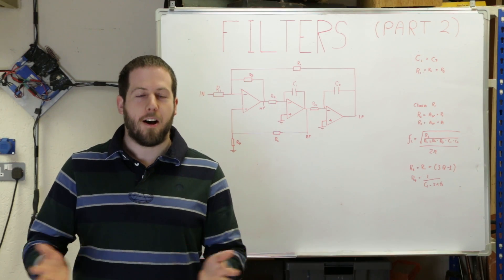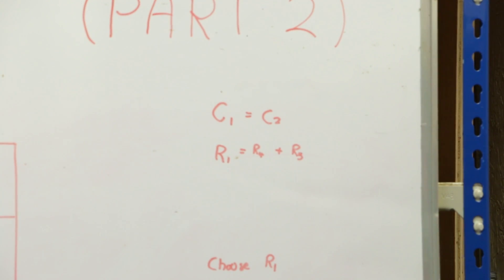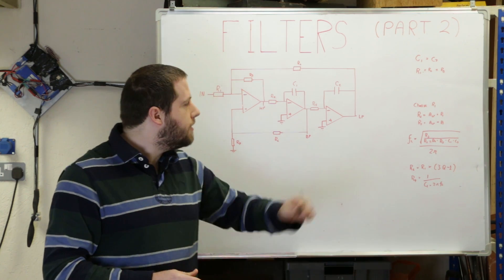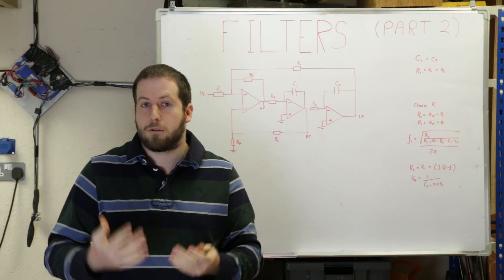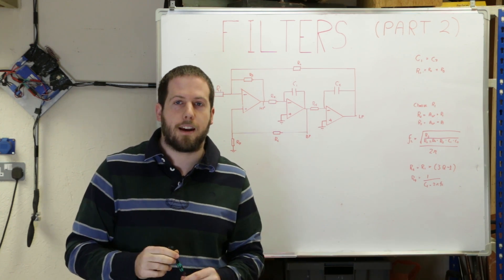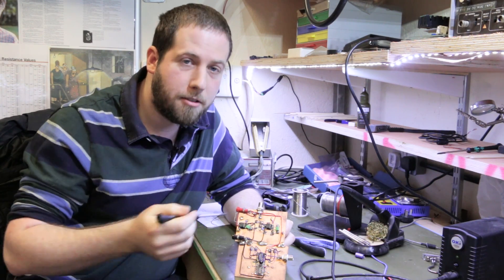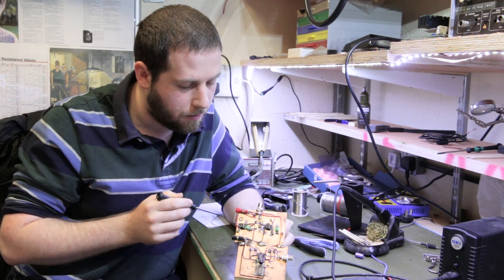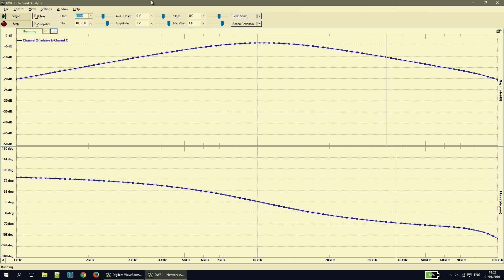Watt Circuit Filters Tutorial Part 2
In this, our second tutorial video about filter design, we build on the topics that we covered in the last video. This time we take you through the steps to design a state variable filter of a fixed frequency. As a bonus, we also cover some of the nuances of prototyping precision analogue circuits.
The spreadsheet we talk about in the video can be found on our and should get you started with designing your own filters.
Following on from this in the next video we'll start to investigate some of the techniques for making variable filters, controllable by a microcontroller or from analogue electronics.